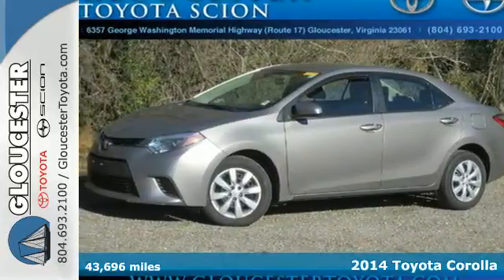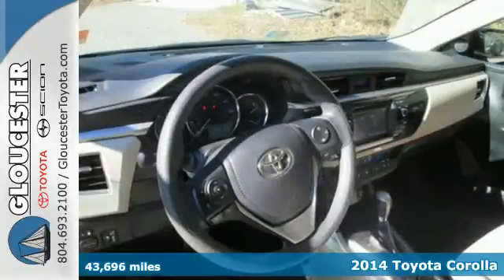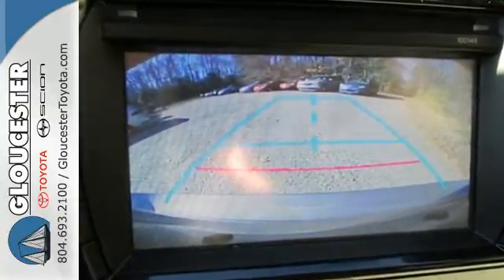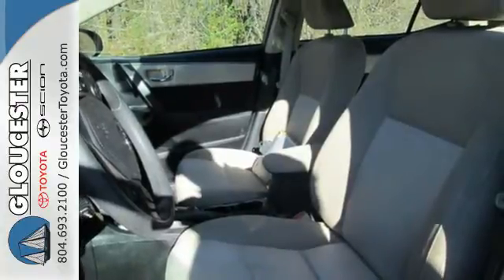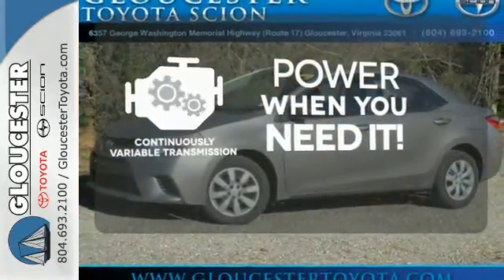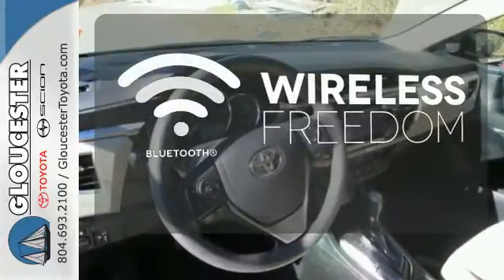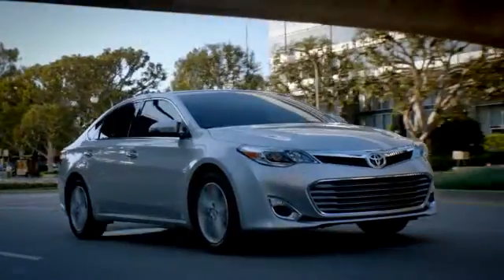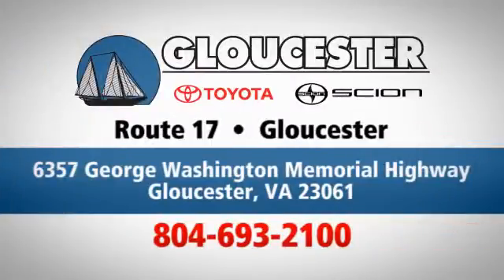2014 Toyota Corolla Gloucester VA Newport News, VA P7624 - SOLD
Year: 2014
Make: Toyota
Model: Corolla
Trim: LE
Engine: 1.8L 4 cyls
Transmission: Automatic
Color: Brown Sugar Metallic
Interior: Amber w/Fabric Seat Trim
Mileage: 43696
Stock #: P7624
VIN: 5YFBURHE4EP123377
2014 Toyota Corolla LE Brown Sugar Metallic Backup Camera Bluetooth Hands-free CD Player Cruise Control Keyless Entry Power Locks and Power Windows. Corolla LE and CVT. brbrAre you looking for an used vehicle that is in incredible condition? Well with this good-looking and fun 2014 Toyota Corolla you are going to get it.. The engine and transmission are both silky smooth with perfect starts and shifts. The rest of the car is in just as good of condition! brbr

Gloucester Toyota offers a full selection of service areas including:
Address:
6357 George Washington Memorial HWY